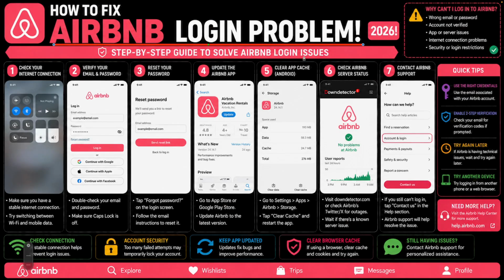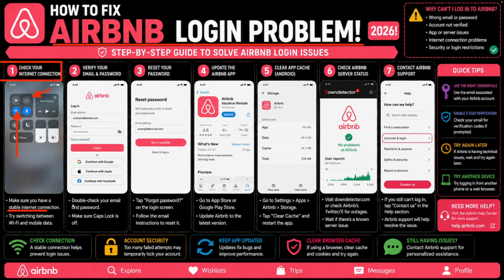How to Fix Airbnb Login Problems in 2026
Can't log in to your Airbnb account? In this video, we'll show you how to fix Airbnb login problems in 2026 with simple troubleshooting steps. Whether you're unable to sign in, forgot your password, or keep getting login errors, this guide will help you regain access to your Airbnb account.

First, we explain how to check your internet connection by switching between Wi-Fi and mobile data to ensure a stable connection. You'll also learn how to verify that you're entering the correct email address and password, check that Caps Lock is turned off, and reset your password using Airbnb's Forgot Password option if needed.

Next, we cover additional solutions, including updating the Airbnb app from the App Store or Google Play Store, clearing the app cache on Android devices, and checking whether Airbnb is experiencing a server outage using outage tracking services or official Airbnb updates. If the issue still isn't resolved, we'll explain when to contact Airbnb Support for further assistance.

By the end of this tutorial, you'll know how to troubleshoot the most common Airbnb login issues and sign back into your account successfully.